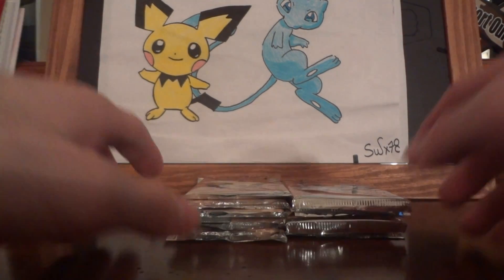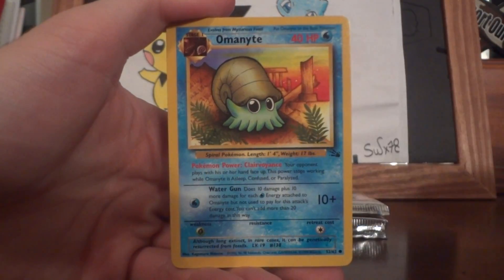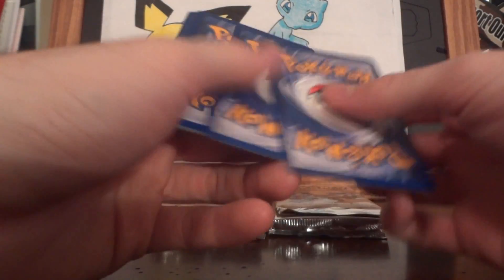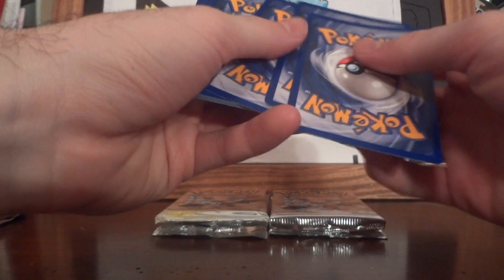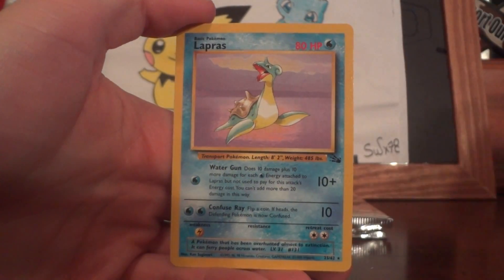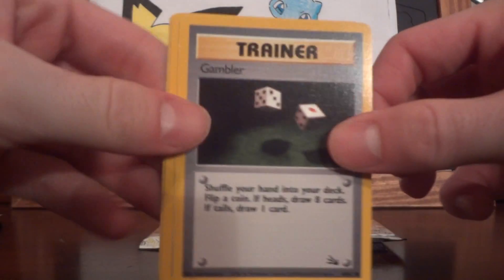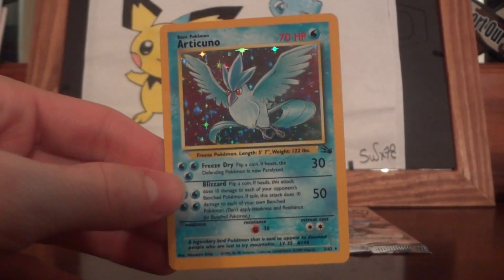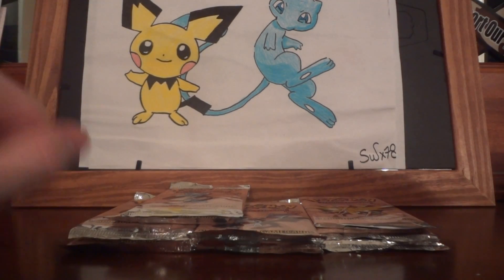Pokemon fossil 36 booster pack opening, Part 2/3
more good pulls :)!

sorry about the last video and how it kept messing up on youtube. i hope this part isnt the same.